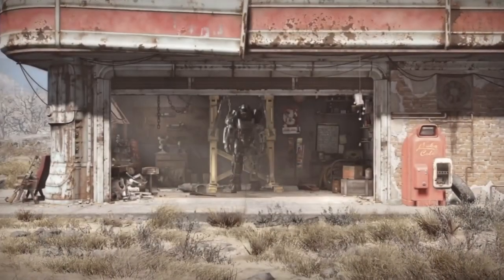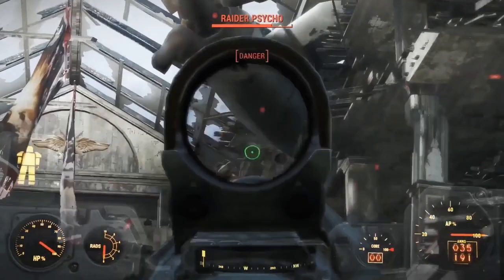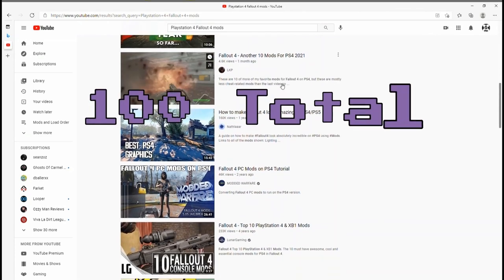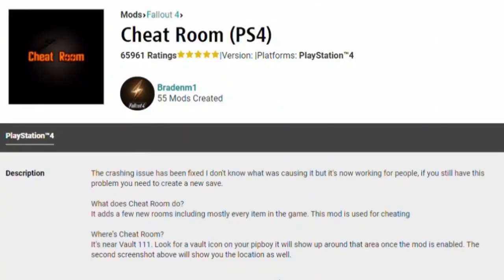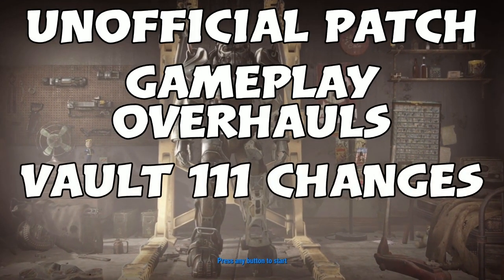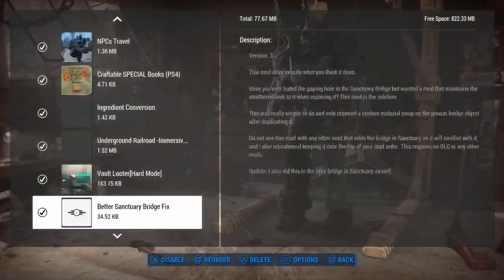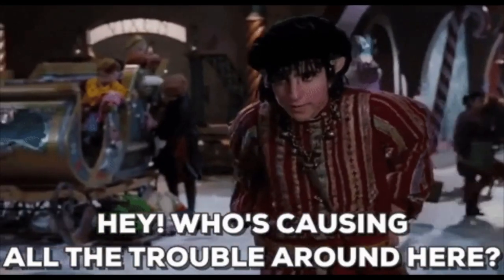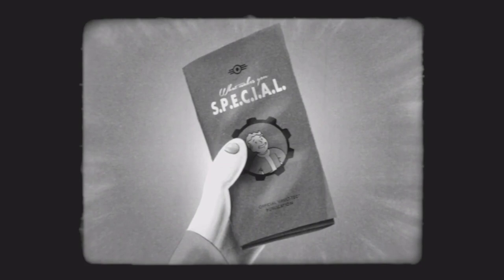Fallout 4 (PS4) - Modding Overview + 0kb Error combat tips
A new overview of everything you need to know to load mods into your Fallout 4 game on PS4 with troubleshooting steps and references for avoiding the 0kb save error.

My Load Order and Enabling Schedule:
(I play survival difficulty)

1-Unofficial Fallout 4 Patch
2-Integrated Commonwealth
3-Manufacturing Overhauled
4-Armor and Weapon Keywords Community
5-Better Weapon Scrap
6-Immersive Gameplay 5
7-Immersive Fallout
8-Companion Combat Overhaul
9-Aliens of The Commonwealth
10-Snipers of Commonwealth
11-TransDOGfrifiable_with Dog Armor
12-All Settlements Extended
13-Always Build Nuka-Raider Resources
14-Workshop Interactive Objects
15-Military Clutter
16-Dog Rugs
17-Grounded
18-OCDecorator
19-ODDecorator DLC
20-Limited Minutemen Quests
21-Sane Fusion Cores
22-Jetpack-Longer/higher flight time
23-Corpse Collisions
24-Faster Cell Respawn
25-MaximumEncounters-DLC
26-Power Conduits Radius Increase
27-Better Workshop Lights
28-Basic Companions Helper
29-Not OP Dogmeat and Dog Armor
30-Dearest Anubis-Best Dog Ever
31-Dogs not Brahmin
32-Ghouls of Commonwealth
33-Zombie Walkers: Replace Creatures
34-Zombie Walkers: Replace Super Mutants
35-Zombie Walkers
36-Realistic Death Physics
37-Realistic Gore and Dismemberment
38-Bloody Mess Gore Disable
39-Headshots by Random.Encounters
40-Reverb and Ambiance Overhaul
41-Mute those Perks!
42-Weather Redux
43-Nytra's Performance Tweaks
44-No More Twigs
45-Insignificant Object Remover
46-Enhanced Lights and FX
47-Pip-Boy Light Overhaul
48-Junk is Junk
49-Eli's Tweaks & Fixes All in One
50-Togglable Targeting HUD
51-1st Person Animation Tweaks
52-Power Armor - Quick Enter/Exit
53-Unrestrictive Power Armor
54-Detection Shades
55-Wasteland Bandolier Legendary
56-KCI-Kellogg's Cybernetic Implants
57-Custom Crafting Stations
58-Saving Survival Mode
59-Vertibird Taxi Service
60-Simple Camping (2.0)
61-Power Armor Carry Weight
62-Build Your Own Scrap
63-Make Static-Decorator Tool
64-Zombie Slayer
65-NPCs Travel
66-Ingredient Conversion
67-Underground Railroad
68-Vault Looter[Hard Mode]
69-Better Sanctuary Bridge Fix
70-The Castle Revamp
71-Lexington Interiors
72-Plenty 'O' Exploration
73-Subway Runner
74-The Beantown Interiors Project
75-Stumble Upon Interiors
76-Remote Cabin
77-Immersive Looting
78-Chinese Stealth Armor Overhaul
79-Unlock Ballistic Weave
80-Increased Weapon And Projectile Range
81-See-Through-Scopes
82-C.Y.S.V
83-Detach Weapon Mods for Free
84-Scrappable Legendaries
85-c6k-More Scrap From Junk
86-STS-All-In-One
87-STS-Extras-Living & Dead
88-Time Scale changed from 20 to 6
89-UCO Base Game
90-UCO Season Pass

Enable at start, before character creation: 1, 2, 6, 7, 23, 33, 35, 68

Enable after waking up in the Cryo-chamber: 36, 37, 38, 39, 40, 41, 46, 48, 49, 51, 77, 80, 85, 88

Enable as you would like the mod to take effect but not before this point:  70 (May interfere with initial quests at the Castle. Suggest waiting until after you access Minutemen artillery before enabling.)

Enable as you would like the mod to take effect but not before this point: 13 (Will immediately unlock Raider Recources.)

From this point on, 1 at a time with a load, a test build and a new save betweeen each one and only after you've independently accessed a chemistry bench (THIS IS IMPORTANT!): 59, 60, 61, 62, 64, 65